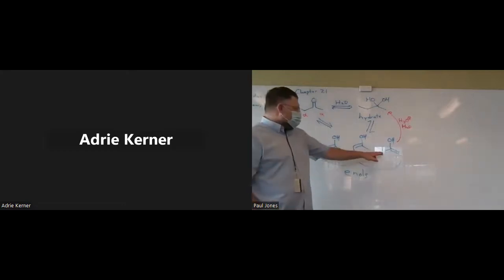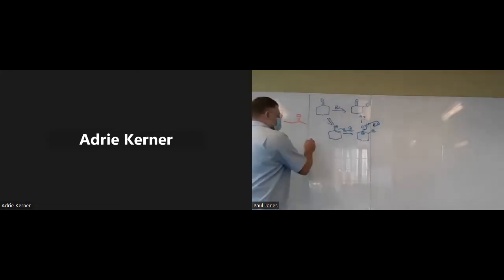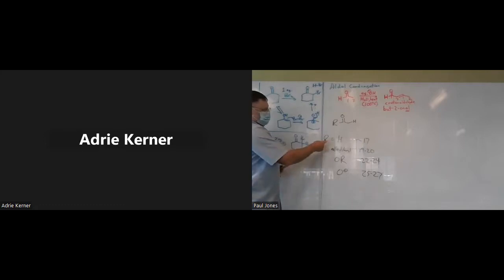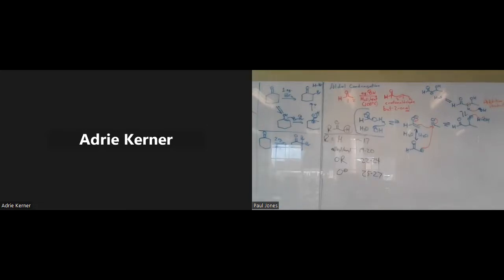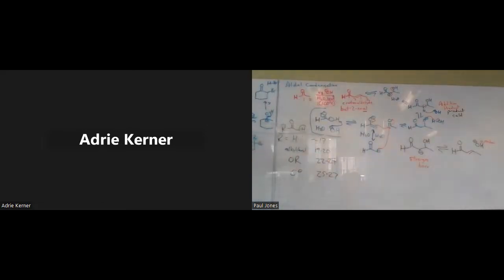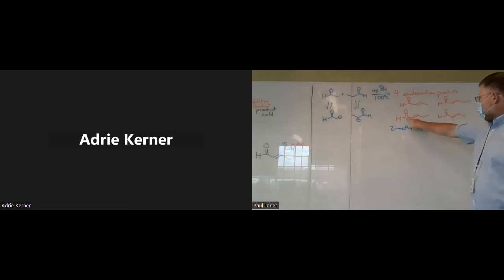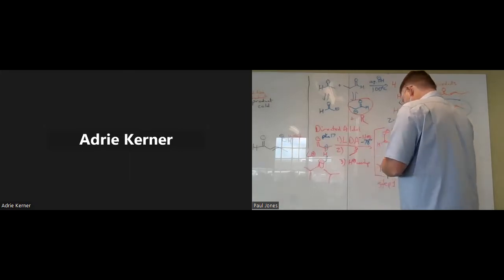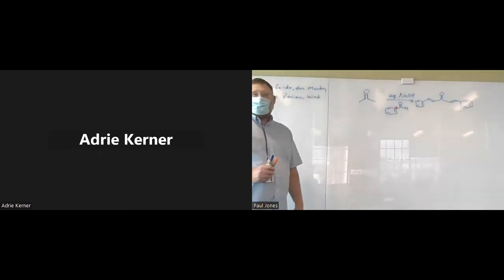Class November 2. Aldol Condensation, alpha carbon chemistry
Enols, enolates, a-halogenation, aldol and directed aldol